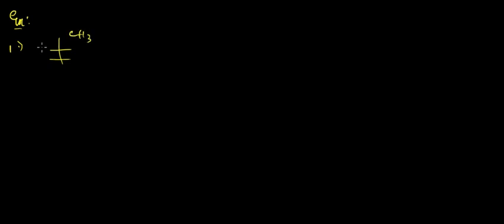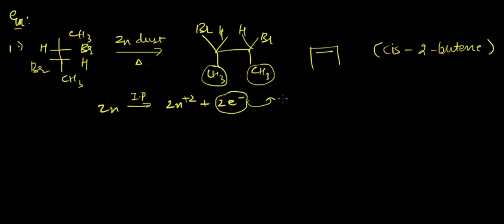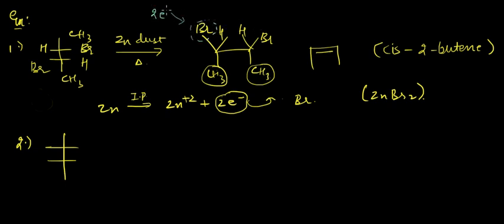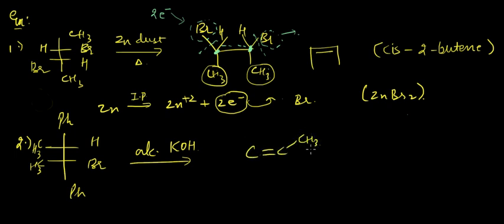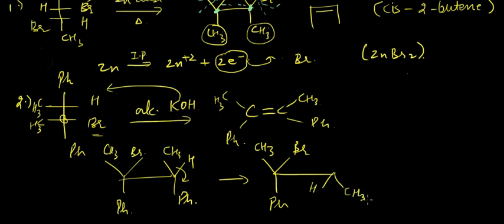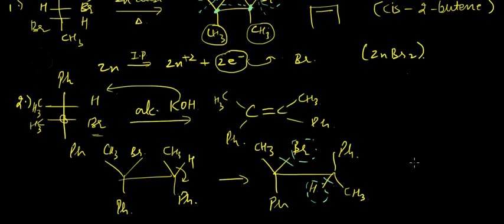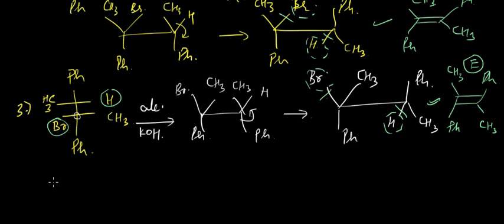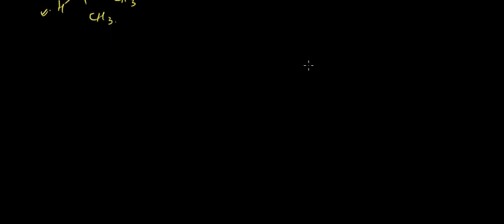22. E1,2 and E1 Reaction